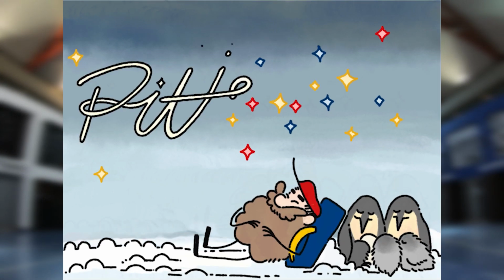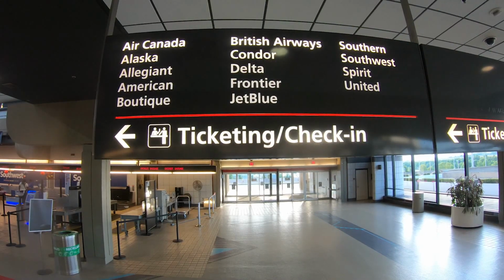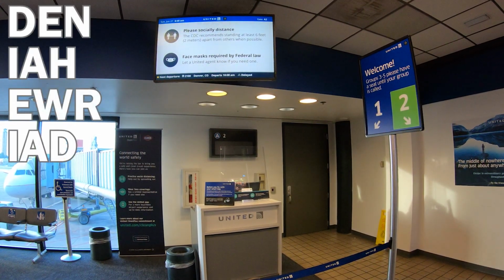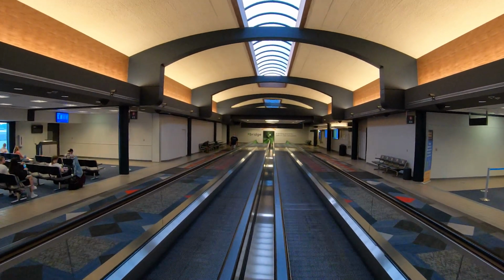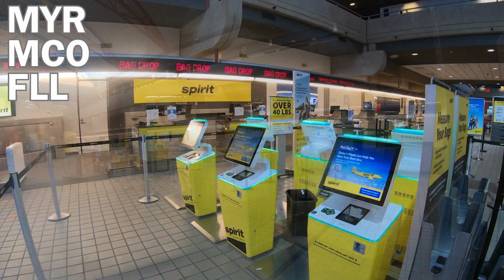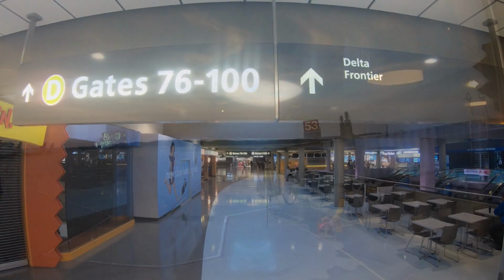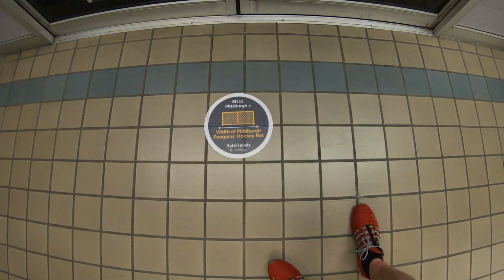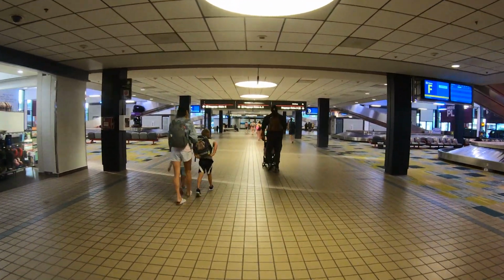Pittsburgh International Airport - PIT - Complete Airport Tour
Thanks for joining me on this complete airport tour of Pittsburgh International Airport! Today's video explores several topics at Pittsburgh's airport, including landside departures, airside locations and navigations, along with landside arrivals and ground transportation. PIT offers flights to dozens of nonstop destinations in the United States, Mexico, and Canada, and despite the ups and downs the airport has experienced over the years, it's managed to remain efficient, unique, and memorable!

Check the times below to jump to the area you need!

00:00 - Intro
00:45 - Landside Departures
02:15 - Airside, Airlines and Destinations
02:50 - United
03:15 - Southwest
03:35 - Air Canada
03:55 - Boutique
04:25 - American
05:40 - Spirit
06:00 - Allegiant
06:20 - JetBlue/Alaska
06:40 - Southern Airways Express
07:00 - International Carriers
07:20 - Delta
07:40 - Frontier/Breeze
08:15 - MyPITPass
09:00 - Arrival and Ground Transportation

I try to cover what I can in a ten-minute video, but I'm sure there are things I've missed; please leave a comment below if you have questions about the tour or navigating the airport, and I'll do my best to answer them! Or, share your own thoughts and experiences about that airport!

Finally, let me know where you'd like to see next! Now that COVID-19 cases remain low and I've been vaccinated, I'm able to travel with more confidence.

The contents of this video and its production are not endorsed by any entity portrayed therein, and none of the entities provided any input or compensation in the production of this video.

Thumbnail and intro animation by my artist wife, Beth!

Thanks again for watching, and keep moving forward!

Equipment Used
GoPro Hero 7 Black
FeiyuTech G6 Gimbal
Adobe Premiere Pro
IrfanView
Audacity

Music
Let Us Go Back - Tomas Skyldeberg
Let Me Know in Time - Tomas Skyldeberg
Hang Gliding - Tomas Skyldeberg